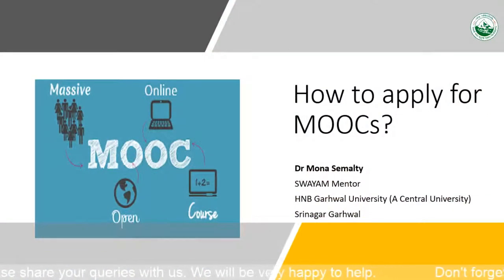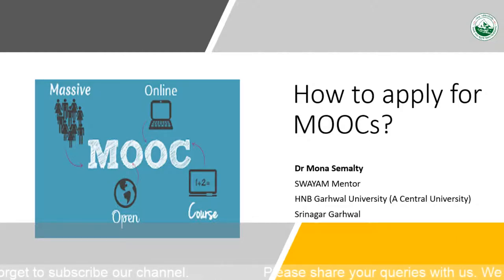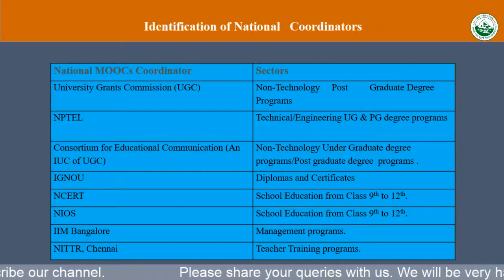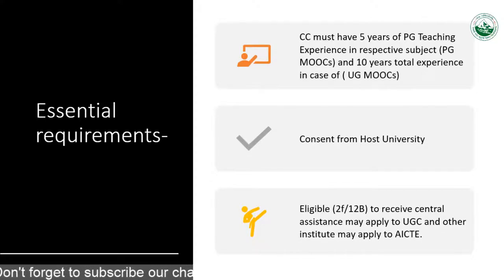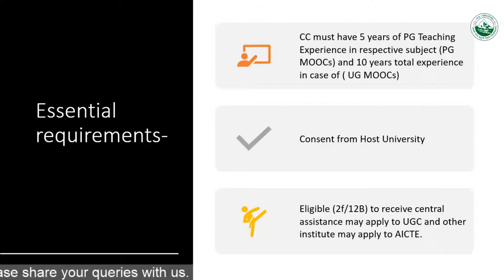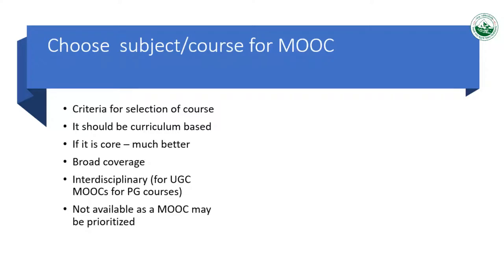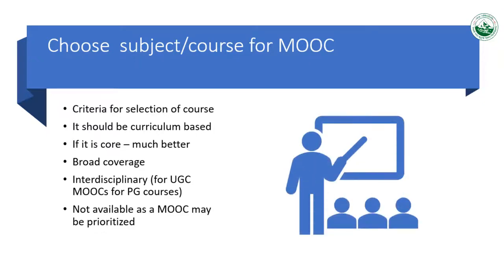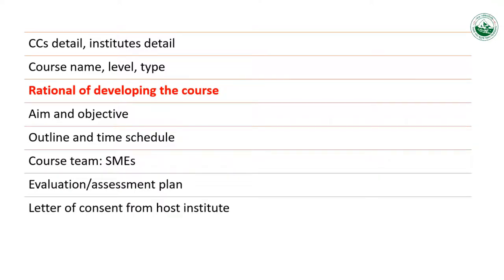How to apply for SWAYAM MOOCs?: Dr Mona Semalty, HNB Garhwal University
Dear Faculty members,
Do you want to know the basic and vital information about applying for MOOC development projects? Here is a quick overview.
Be a MOOC developer.
Dr Mona Semalty
HNB Garhwal University
(A Central University)
Srinagar Garhwal